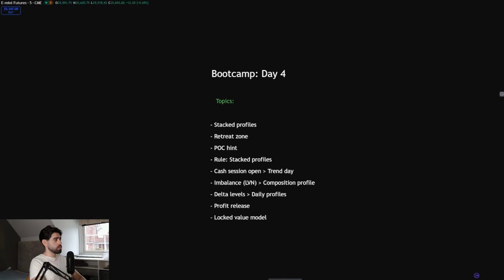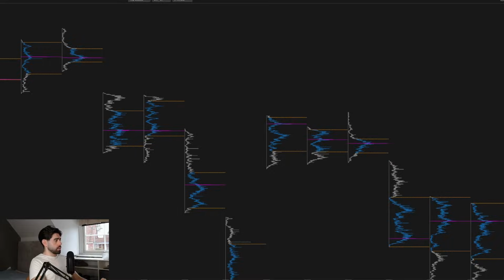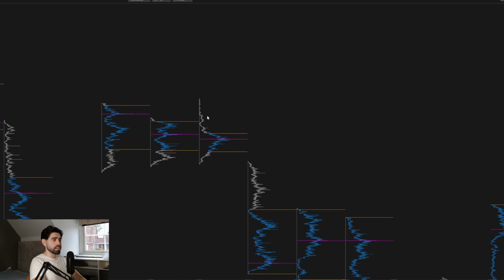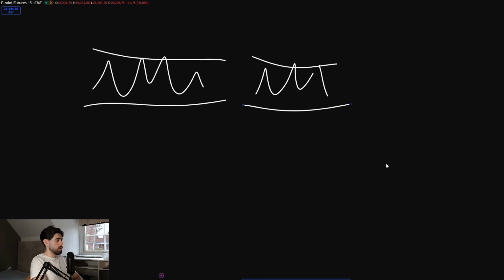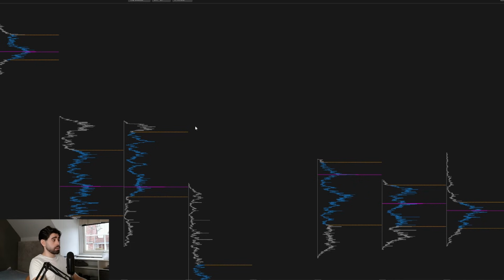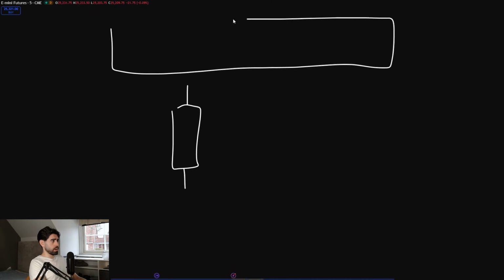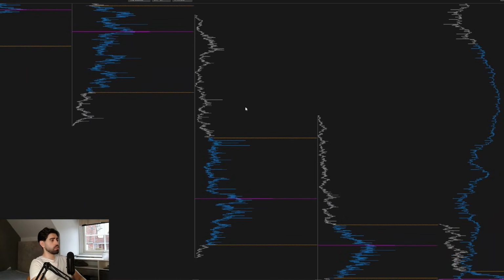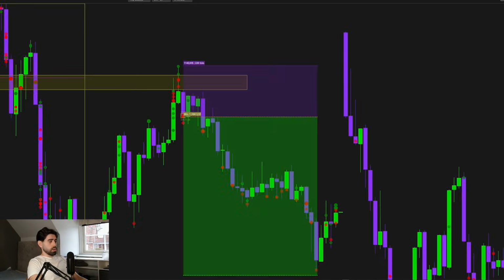I Paid $1,200 to Learn Day Trading From The World's #1 Trader... Here's What He Showed Me (Day1)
His name is Fabio Valentini, search him up for more context!

00:00 Topics
00:17 Stacked profiles
00:56 Retreat zone
1:48 POC hint
2:27 Cash session open - Trend day
3:27 Rule: Stacked profiles
3:50 Imbalance (LVN) - Composition profile
4:23 Delta level - Daily profiles
5:26 Profit release
5:55 Locked value model

Hello viewer, it's been a while since I made this series...

You may wonder, so how did it go after the mentorship? Well, I've achieved the most amount of payouts than ever before, became a Chart Fanatics Live trader, and even got an offer to join a private equity firm as an "apprentice" trader.

Yup, all that in just one year :)

Things went well, and I hope they will do so for you too.

Best,
Pavlovic